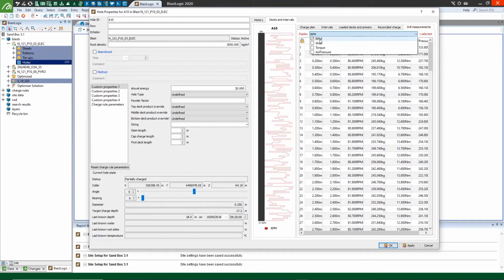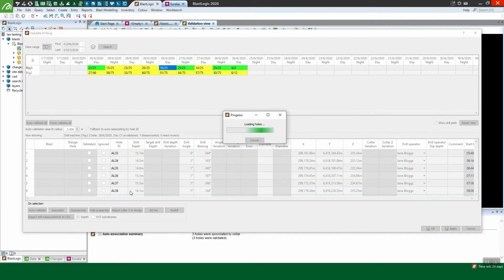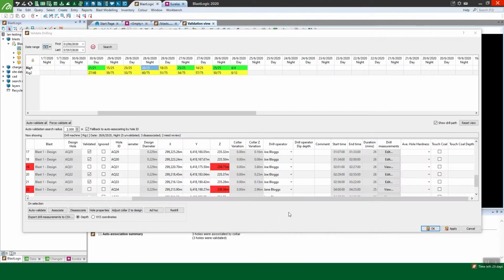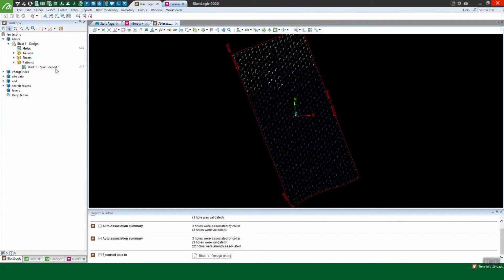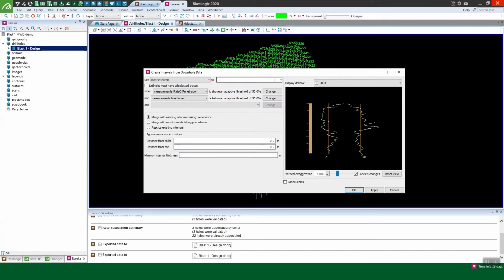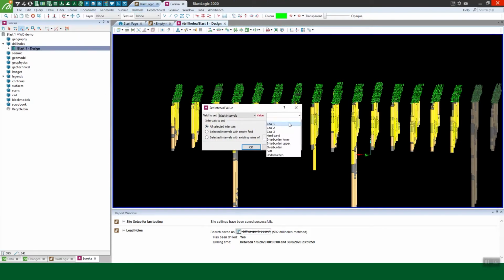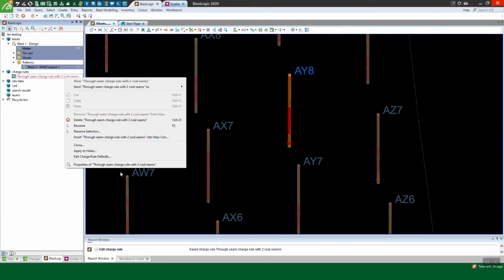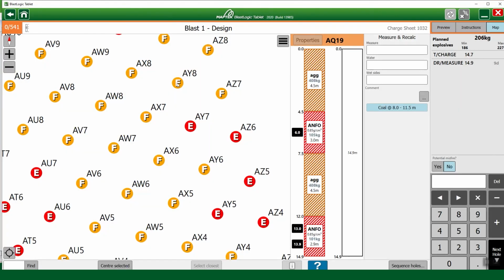BlastLogic & Eureka Bite Size - Introducing: Enhanced interoperability for downhole data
BlastLogic 2020 introduces support for downhole drilling information, specifically measurement while drilling data. See how advanced interoperability between BlastLogic and Eureka allows you to update charge plans based on the latest geological information.